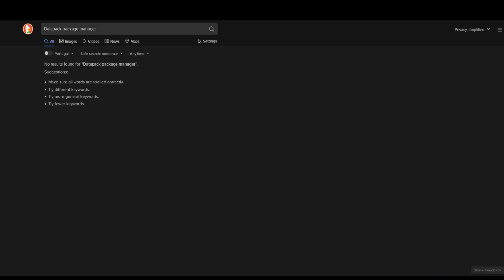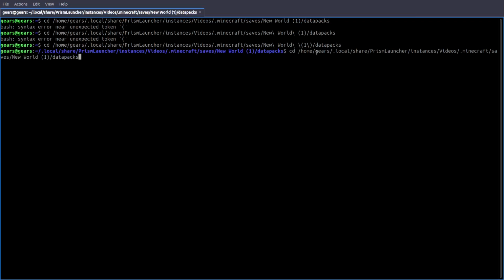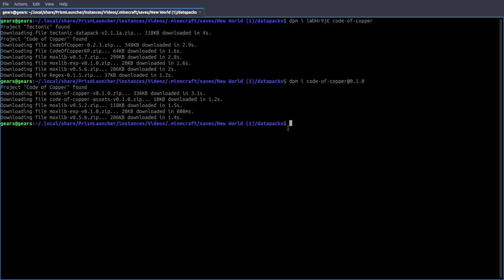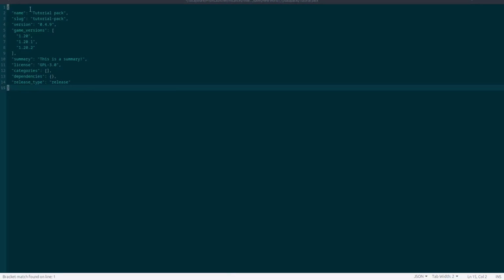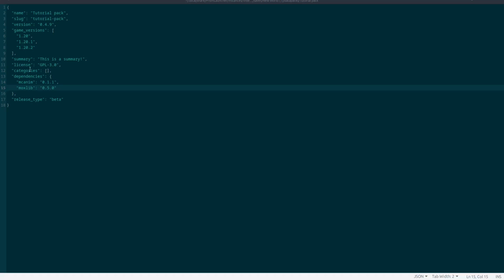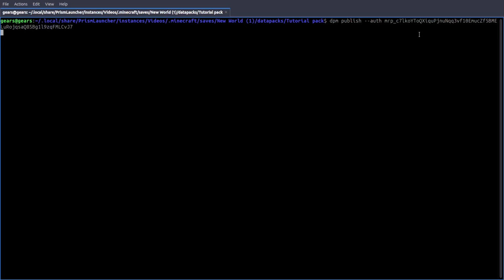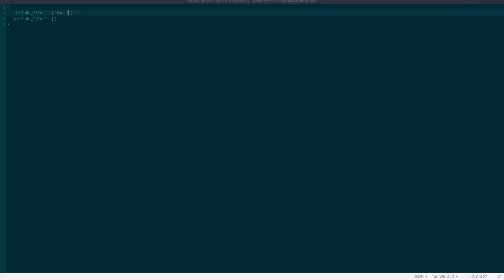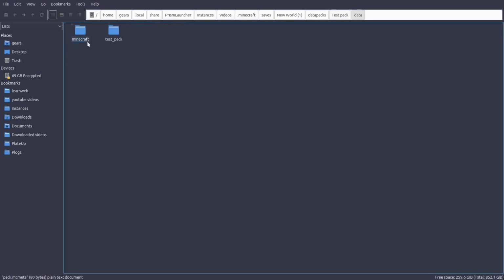This New Tool Makes Datapack Creation Easy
How to use DPM, the new Datapack Package Manager I wrote. It allows you to easily manage dependencies of your datapacks.

Chapters
00:00 Intro
00:34 Installing DPM
01:50 Installing Datapacks
05:38 Initialising a Project
08:15 Installing Dependencies
10:00 Creating a Modrinth Token
11:58 Publishing Projects
12:58 Creating Aliases
13:31 DPM Config
15:07 Removing Aliases
15:55 Generating Datapacks
17:06 Outro